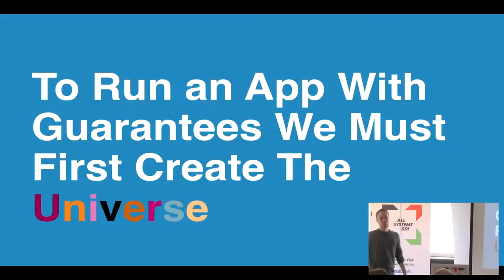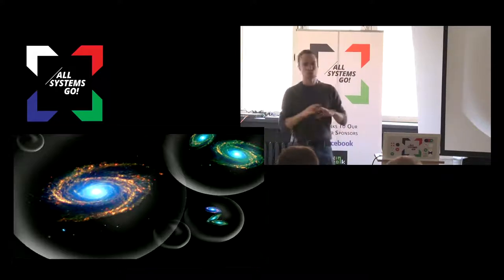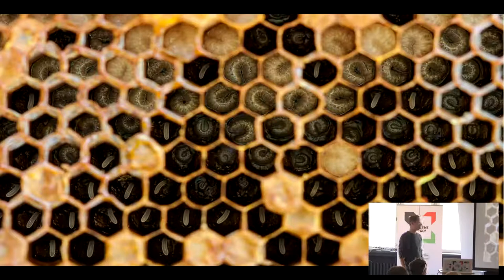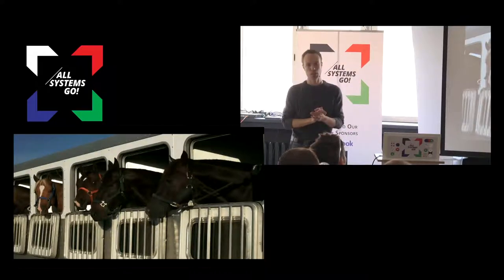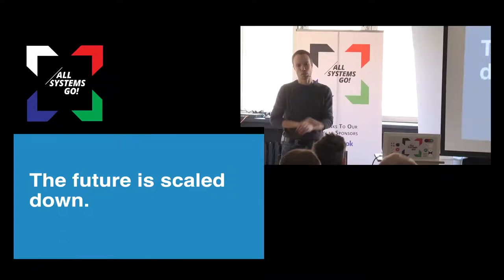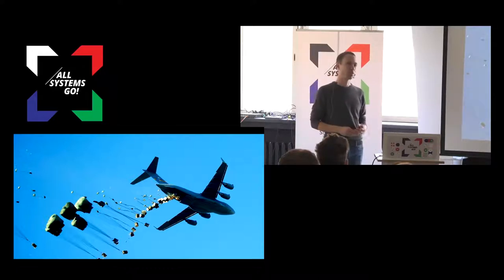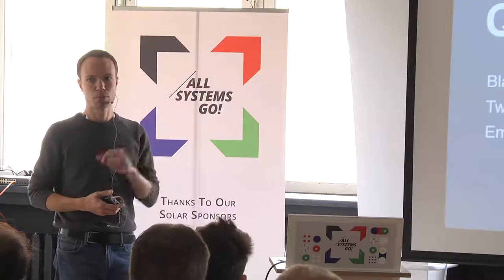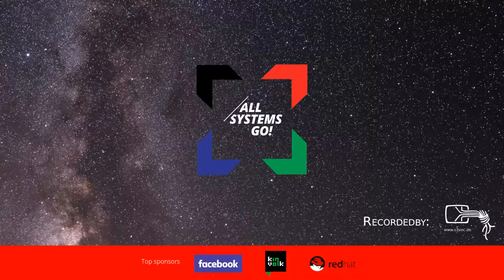To Run an App With Guarantees We Must First Create The Universe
Lessons from managing self-contained application runtimes in production

We’ll look at patterns and anti-patterns for self-contained, immutable runtime environment for applications using Habitat, with a focus on special cases, integrated testing and advanced hacks.

Blake Irvin